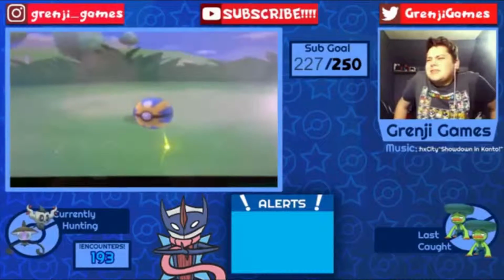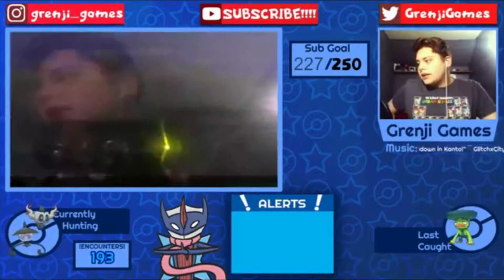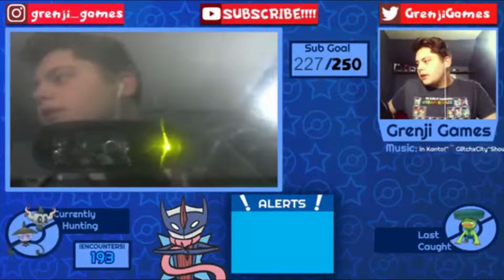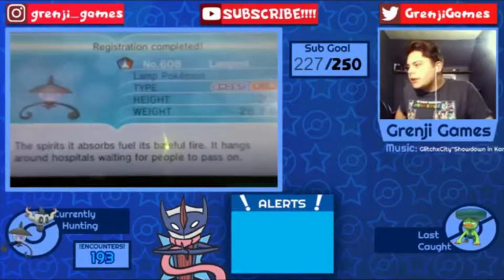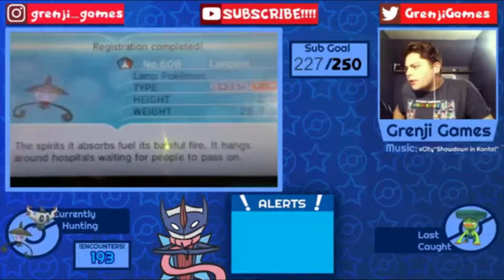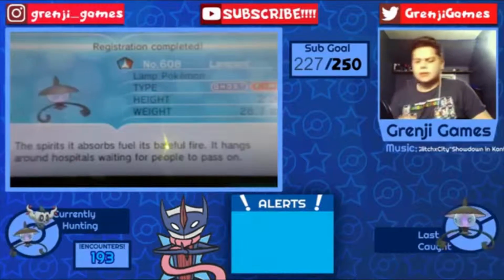1ST SHINY ON STREAM IN OVER 1 YEAR, SHINY LAMPENT REACTION IN 193 ENCOUNTERS Road 2 25 Shinies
LIVE 1ST SHINY ON STREAM IN OVER 1 YEAR (thats not a dupe)...SHINY LAMPENT REACTION IN 193 ENCOUNTERS

Our 13th Shiny on our road to 25 Shinies in Pokemon XY Hope you enjoy

VIDEO OWNED AND PRODUCED BY GRENJIGAMES